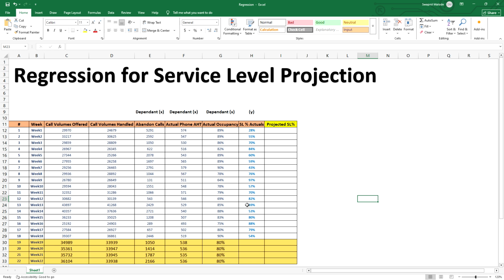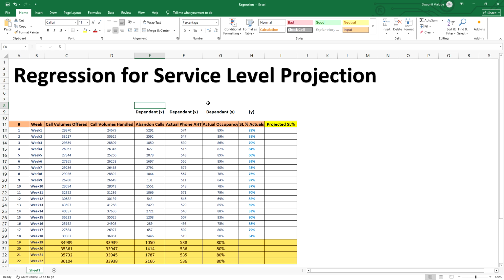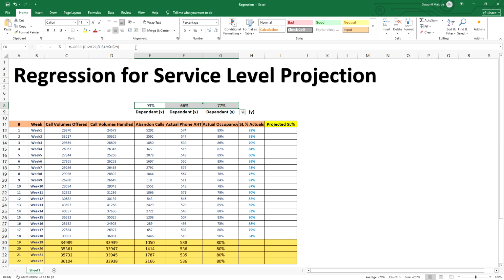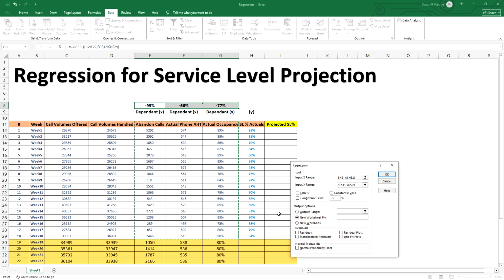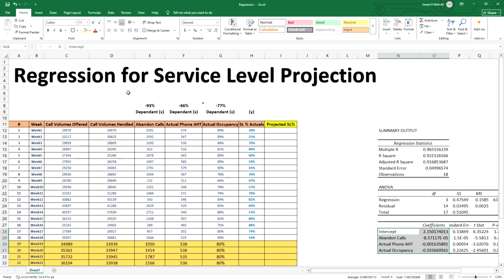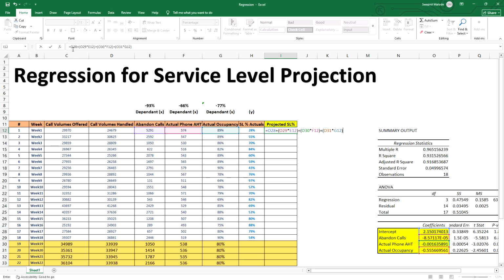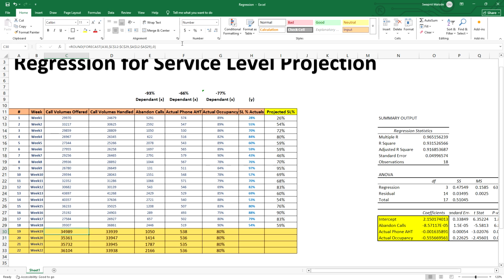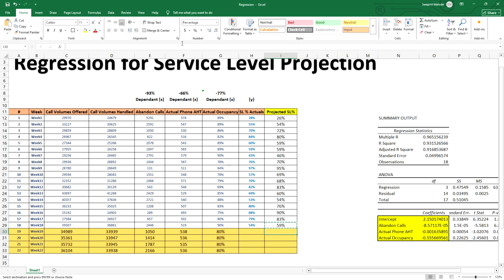Regression for Service Levels Projection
Master Workforce Management—One Bite-Sized Lesson at a Time!

This channel is your go-to resource for workforce management professionals eager to sharpen their skills through short, easy-to-understand videos. Whether you're just starting out or looking to level up, we break down complex WFM topics into simple, actionable insights you can apply right away.